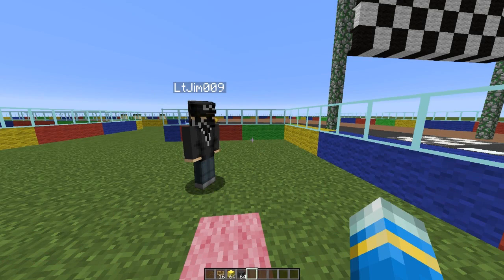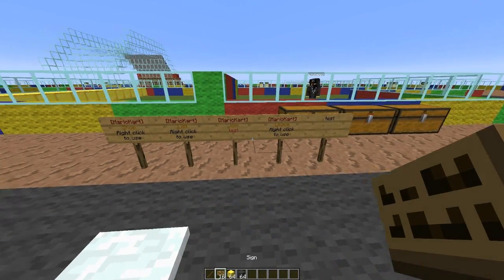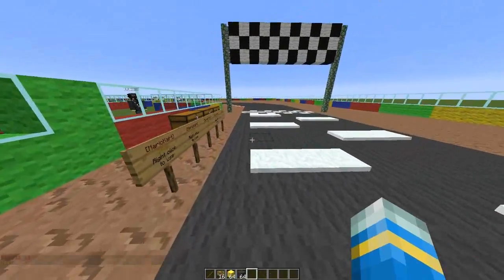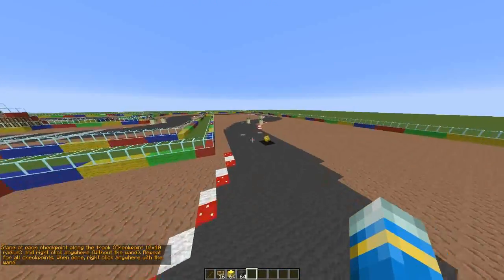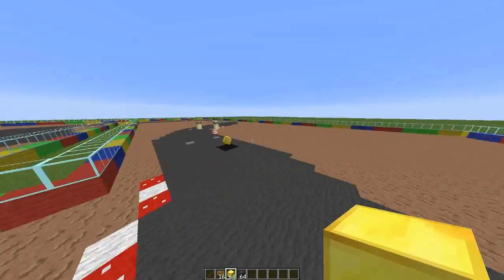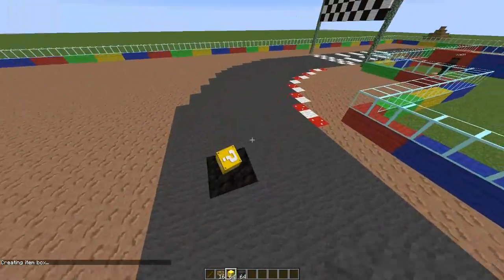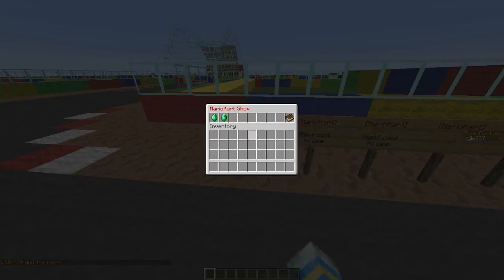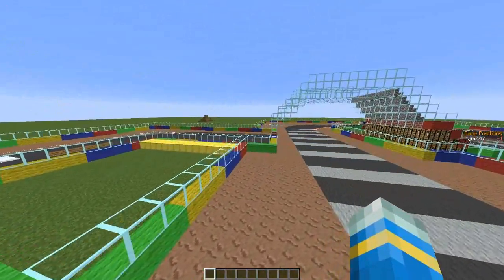Minecraft Plugin Tutorial - Mario Kart